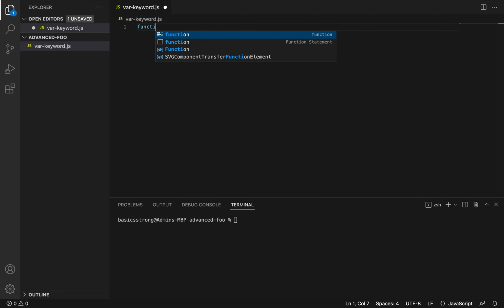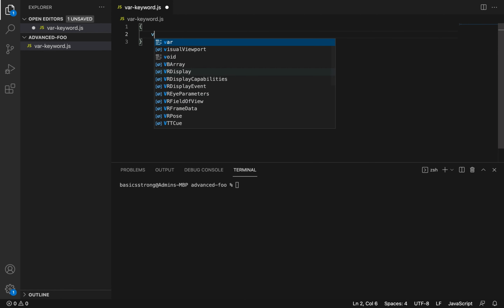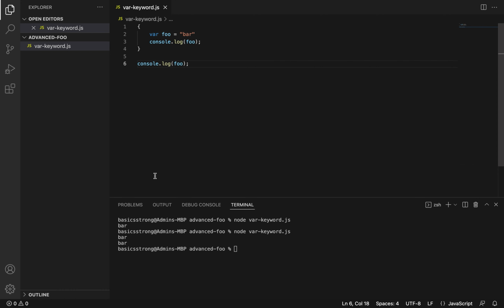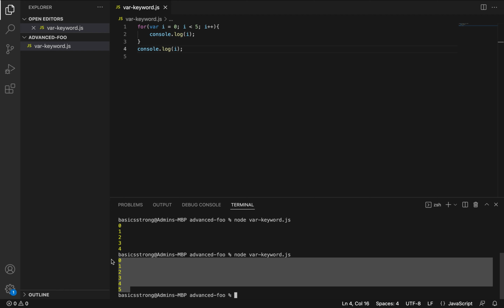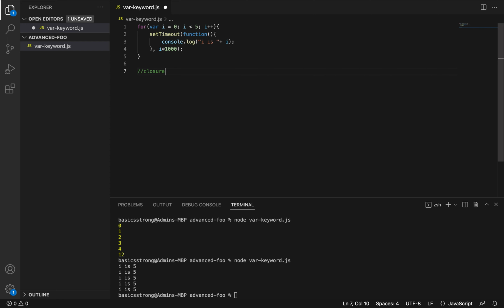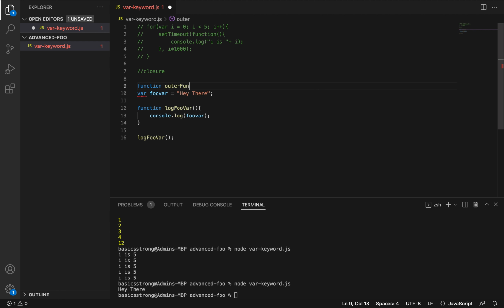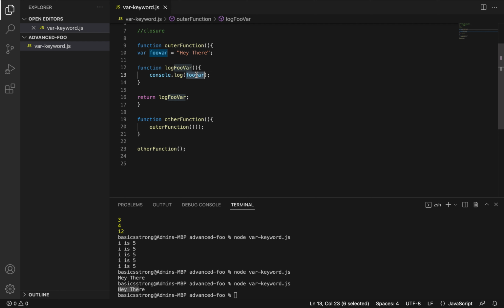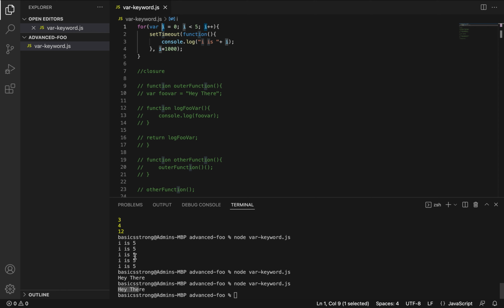The Var keyword JavaScript Explained - Problem and Solution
🚨 Struggling with unexpected JavaScript bugs? It might be because of var!

In this video, we’ll break down the pitfalls of using the var keyword in JavaScript, why it leads to weird behaviors, and most importantly, how to fix them using modern JavaScript features like let, const, and globalThis.

👉 Here's what you'll learn:

The scope problem with var (function vs. block scope)
How variable hoisting can catch you off guard
The best practices of using let and const to avoid var headaches
The new globalThis keyword and its importance in global scope handling
🔧 Say goodbye to frustrating bugs and level up your JavaScript skills with these simple fixes!